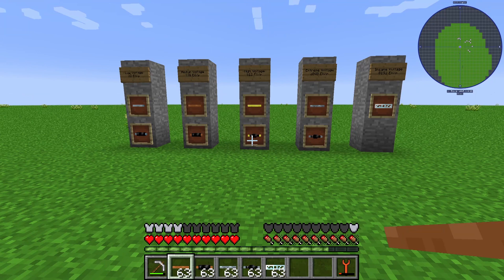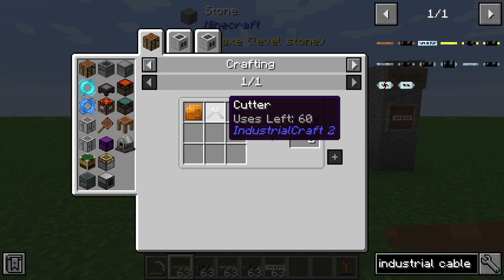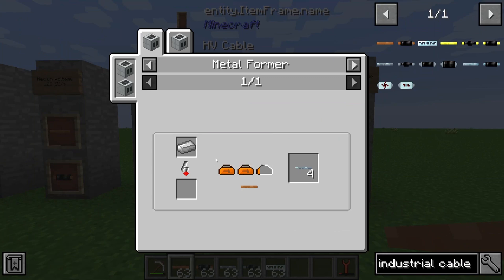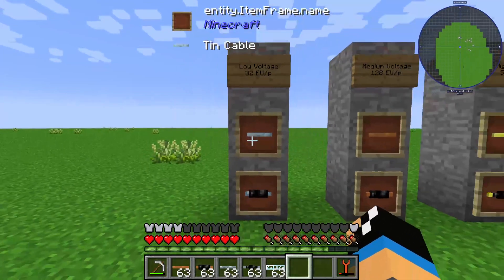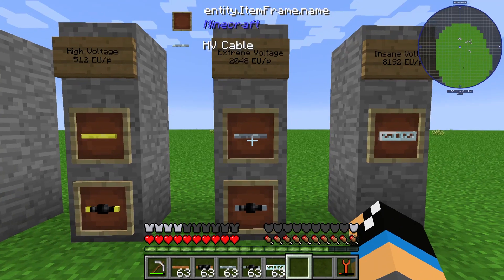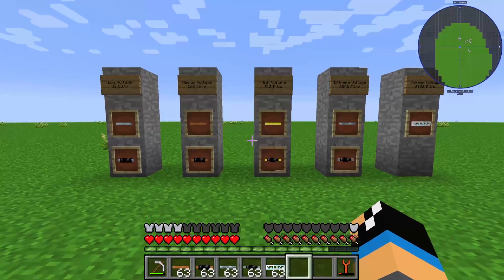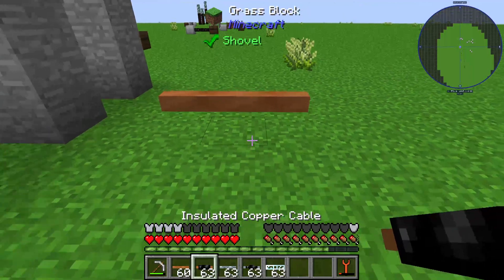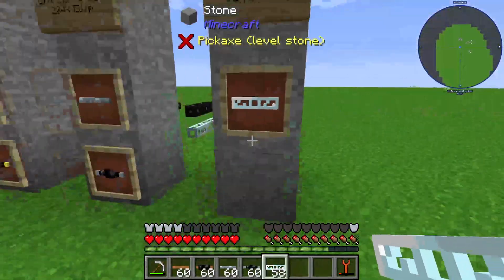IC2 Cable 💎 Industrial Craft 2 Tutorial 💎 English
In this video I give you a summarize about the cable of IC2
-) Tin Cable
-) Copper Cable
-) Gold Cable
-) HV Cable
-) Glass fibre Cable

and the voltages:
-) Low Voltage
-) Medium Voltage
-) High Voltage
-) Extreme Voltage
-) Insane Voltage